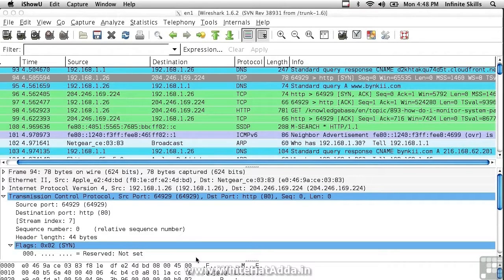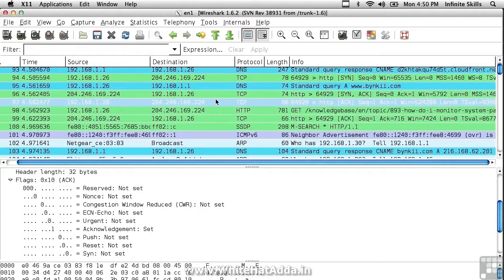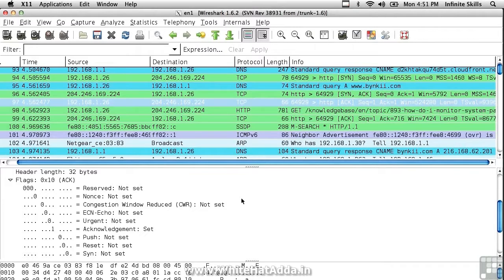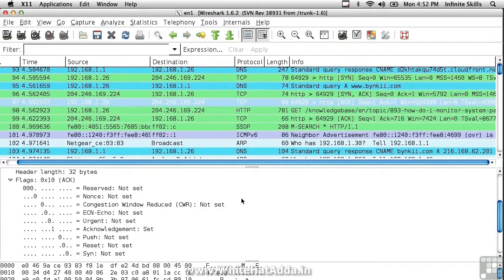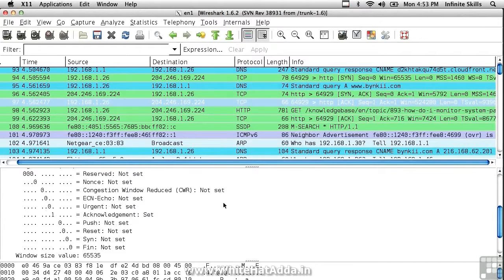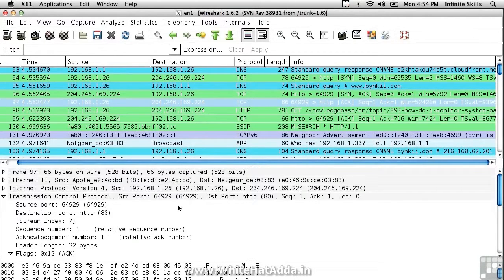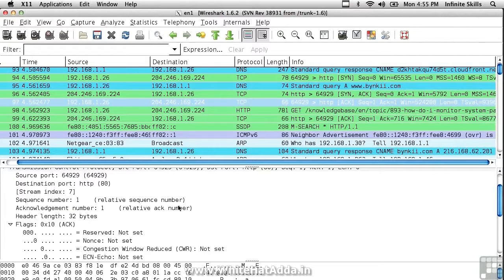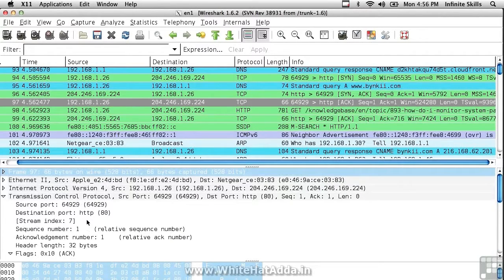Ethical tutorial 23 | TCP